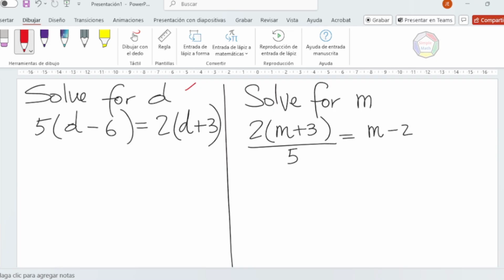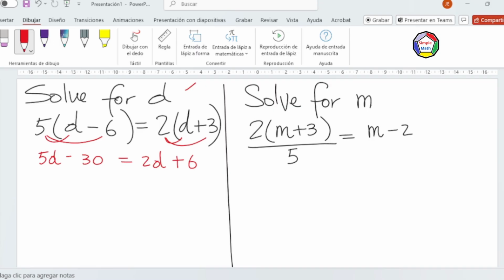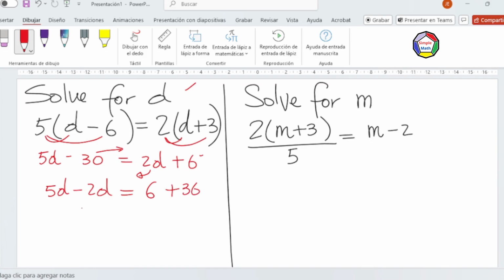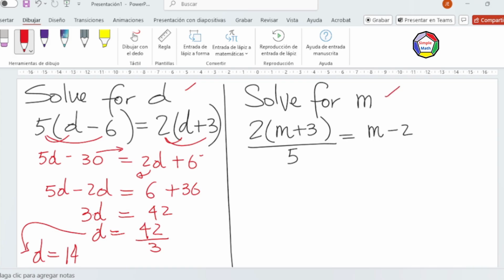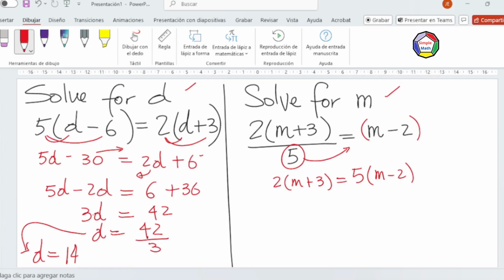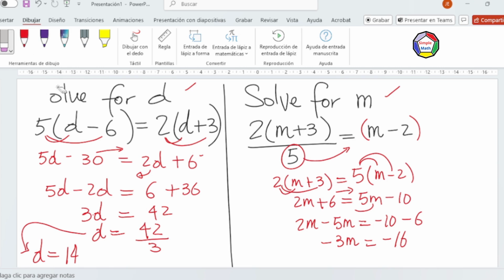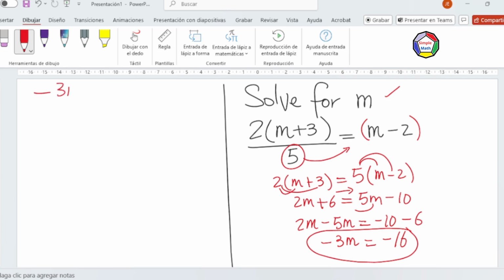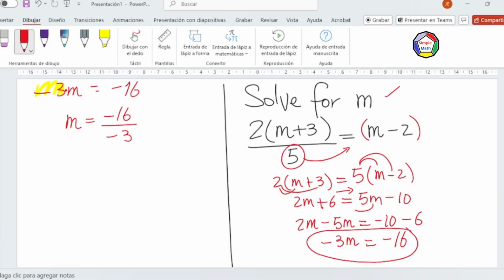Linear Equations Example 4